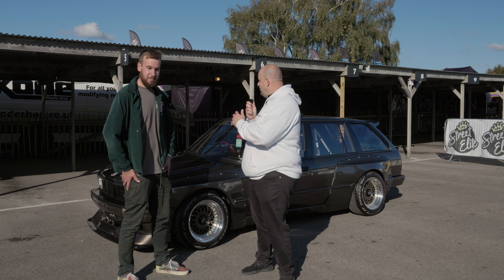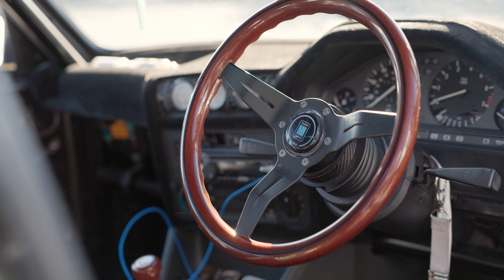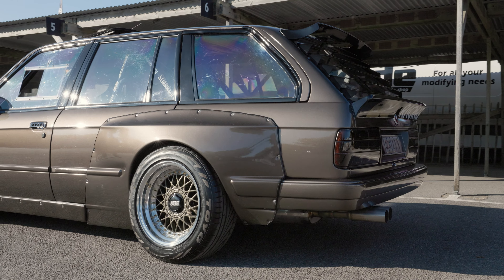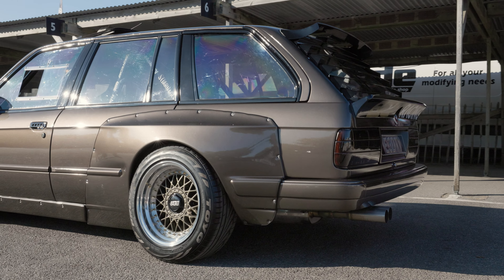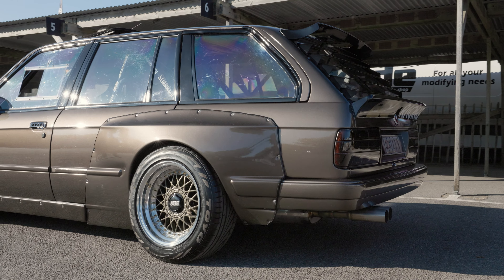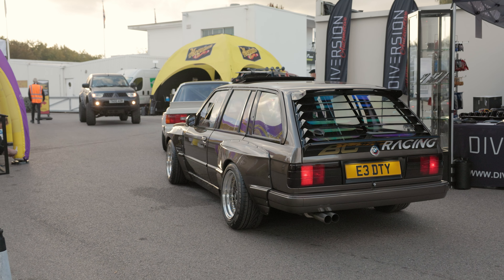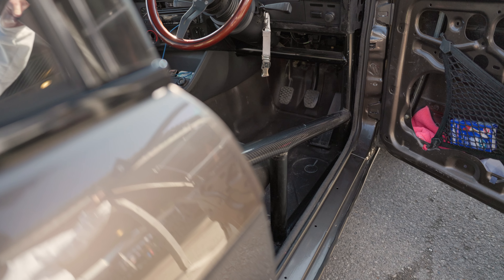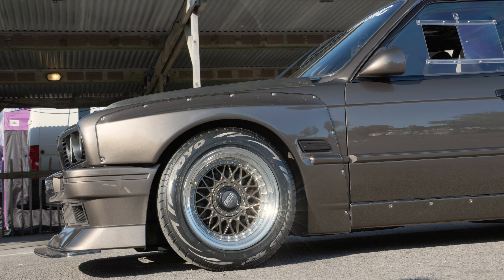🔥Wide-Arched ENGINE Swapped BMW E30 3 SERIES🔥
Jake's BMW E30 Touring definitely drew some attention at Classic Japfest so we caught up with him to learn the finer details of this very unique build. Sporting the engine out of a BMW Z3, a gorgeous set of BBSs and an interior that wouldn't look out of place on any racetrack, this build blends flawless aesthetics with performance prowess.

Fast Car – defining car culture. 🔥🚗 Get ready for adrenaline-pumping content, showcasing the hottest trends, jaw-dropping builds, and expert advice in car modification. 🎥🔥 We speak the language of automotive enthusiasts, embracing the passion for high-performance vehicles and cutting-edge customisation. With a mix of enthusiasm, expertise, and a touch of rebellious spirit, we fuel our readers' adrenaline with engaging content that showcases the latest trends, jaw-dropping builds, and expert advice.

Contents of this video:
00:00 – Intro
00:33 – The Engine Swap
00:57 – Widebody Kit
01:15 – Rare BMW Colour
01:30 – Performance Upgrades
01:54 – Interior
02:00 – Gorgeous BBS
03:00 – Racecar Inspired Modifications
03:35 – Future Plans
03:57 – Outro